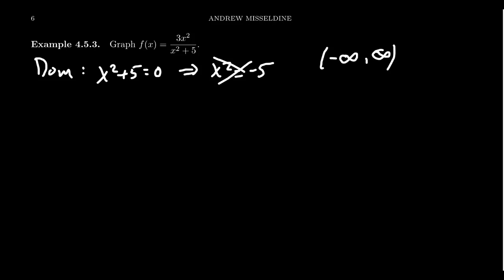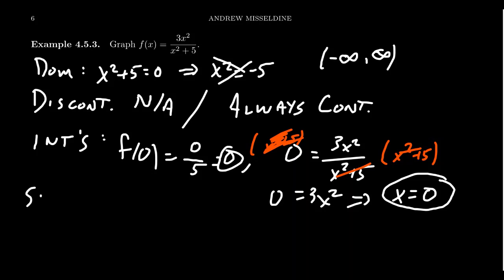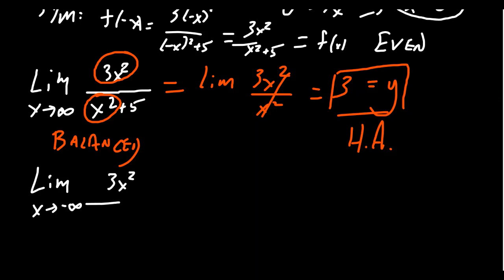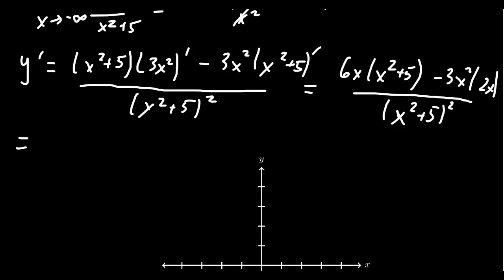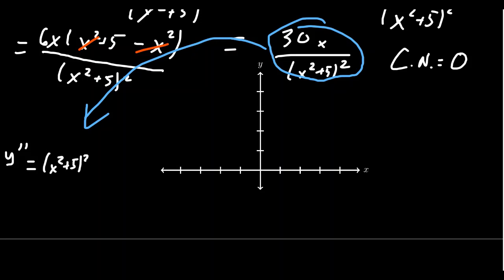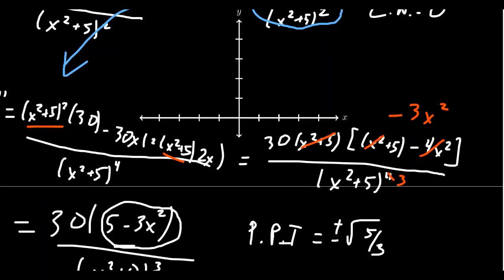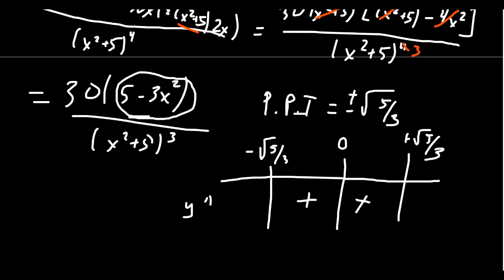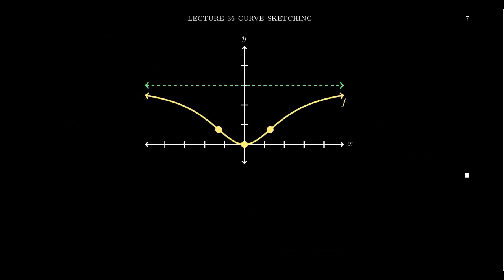Curve Sketching (Rational Function with Horizontal Asymptote)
Curve sketching is a technique of using information about a function, such as end behavior, continuity, the first derivative, the second derivative, etc., to find the shape of its graph without the use of a graphing calculator.

This is lecture 36 (part 4/4) of the lecture series offered by Dr. Andrew Misseldine for the course Math 1210 - Calculus I at Southern Utah University. A transcript of this lecture can be found at Dr. Misseldine's website or through his Google Drive